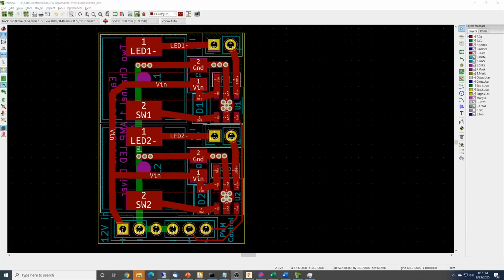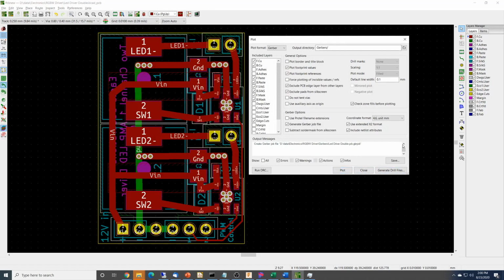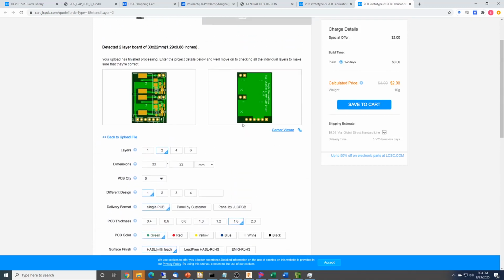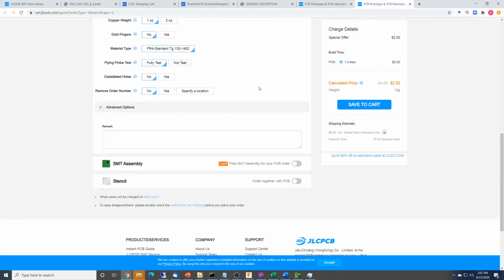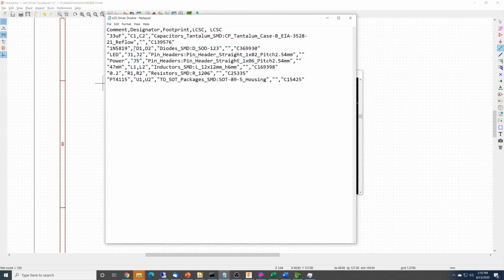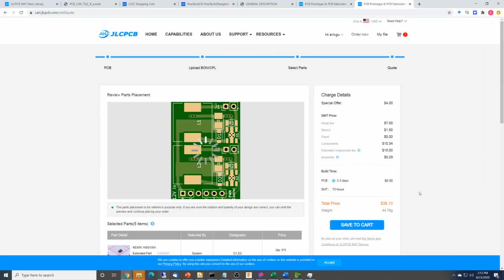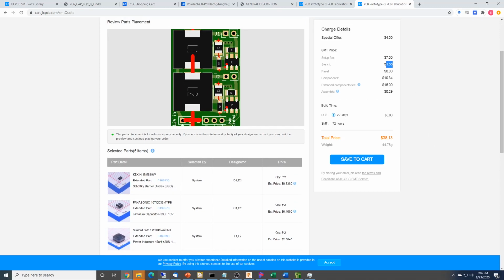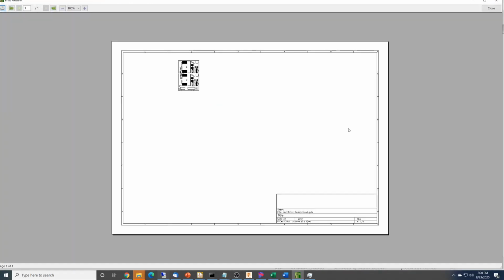RGB PCB Design Submit to fab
In this video, I show how to generate Gerbers to submit your PCB design to a fab house, and also how to generate bill of materials (BOM) and position files to have an assembly house build your boards for you.